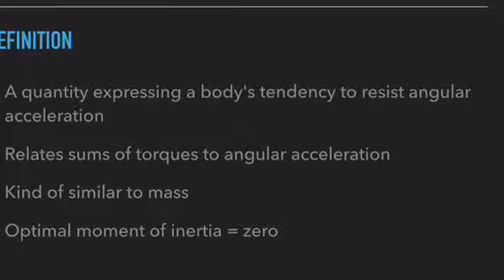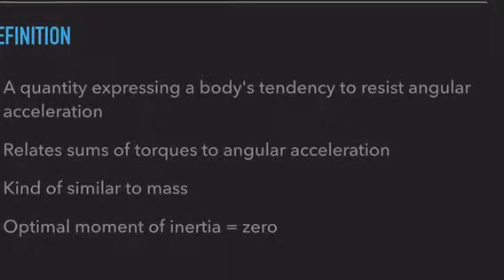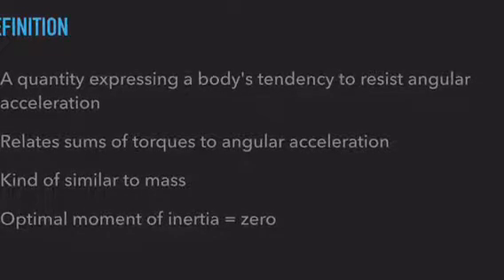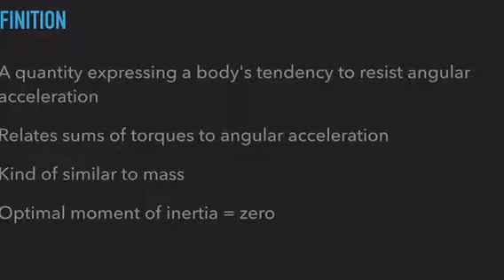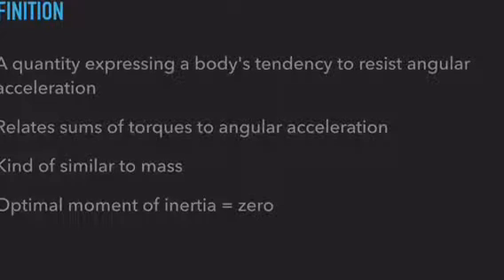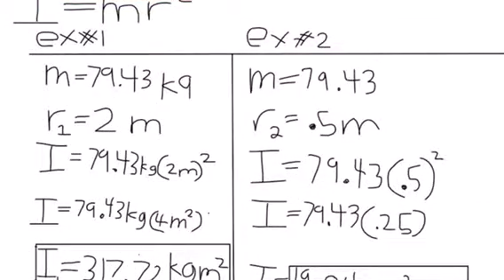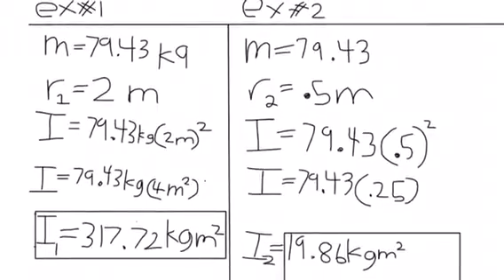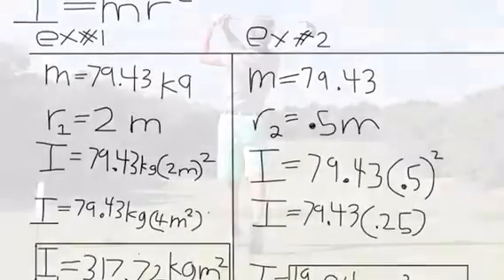Physics project - moment of inertia